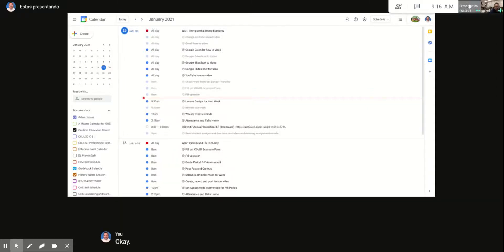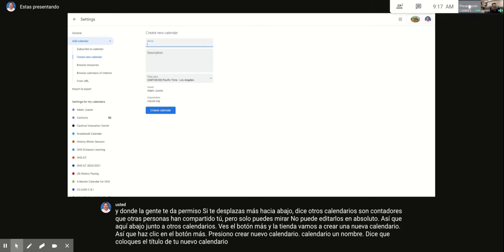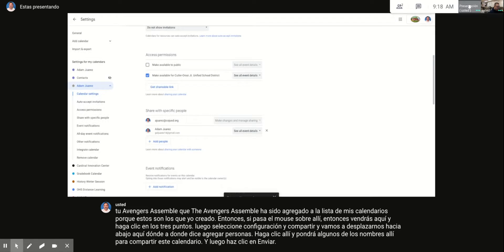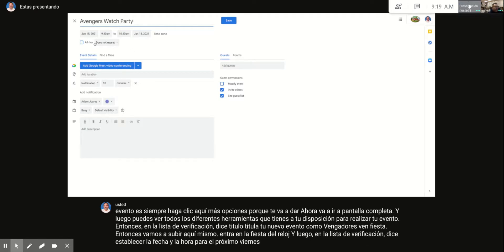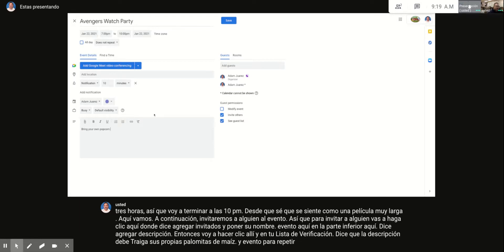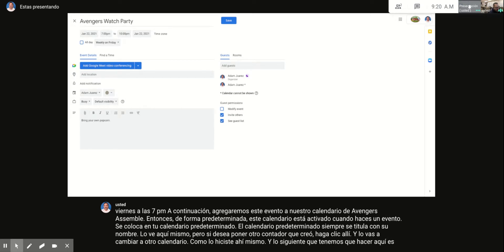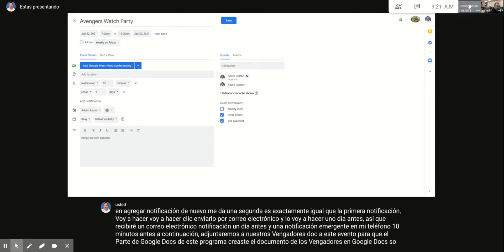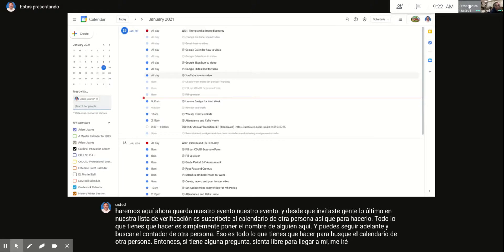COJUSD Google Certified Student Level 1 Tasks: Google Calendar